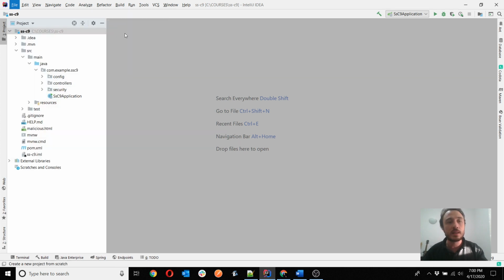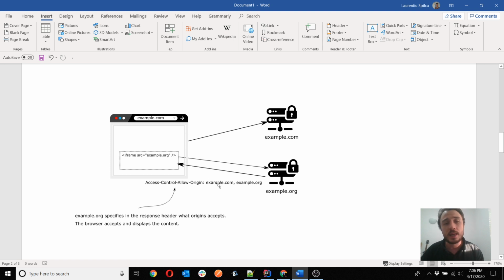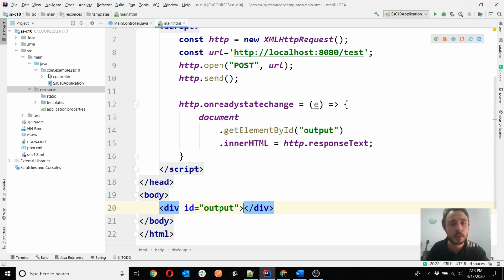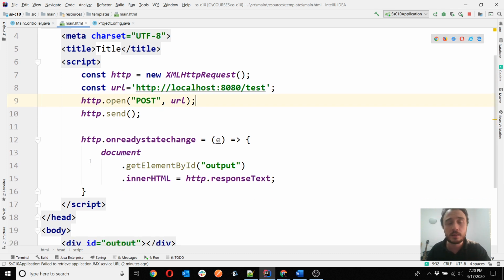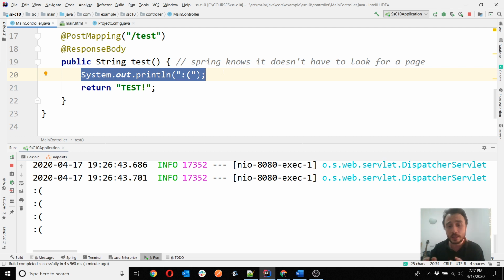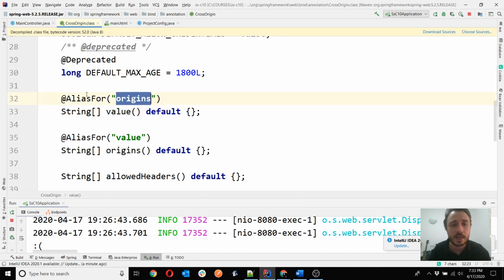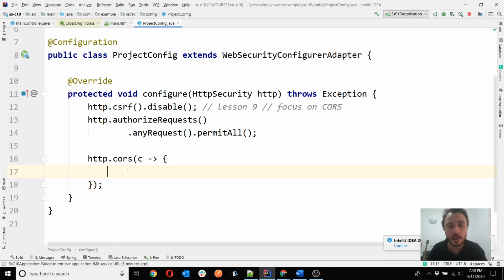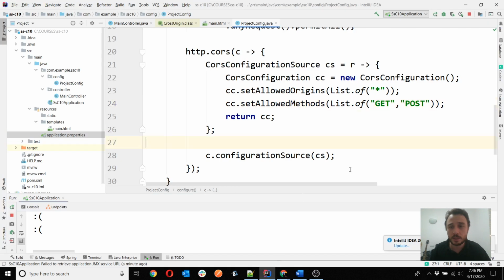Spring Security - Lesson 10 - (Cross-Origin Resource Sharing) CORS